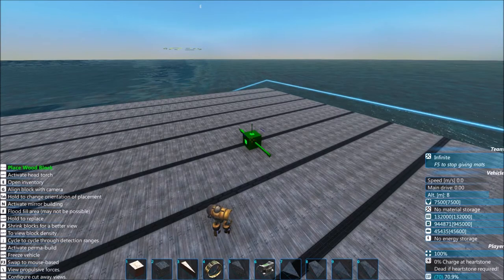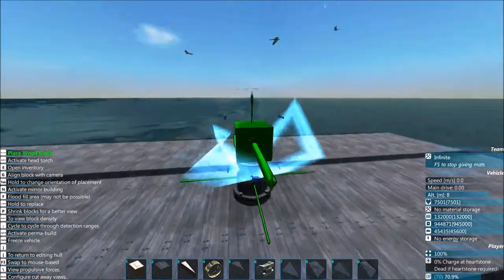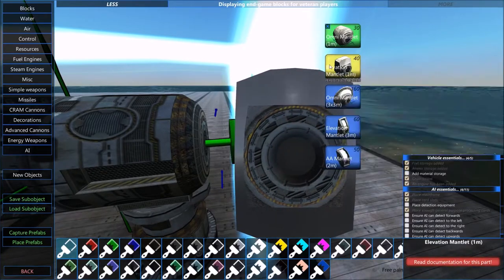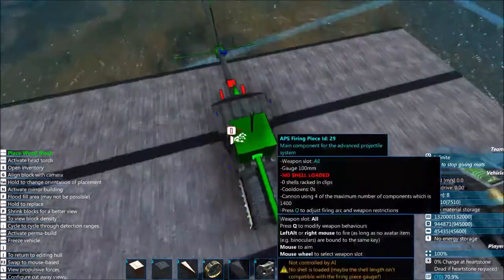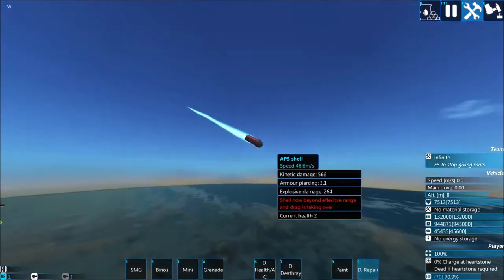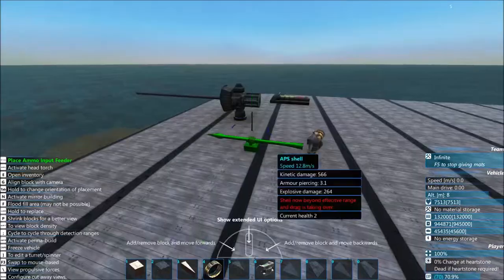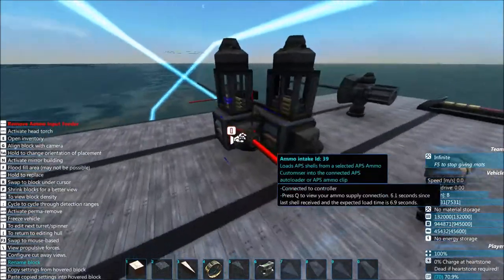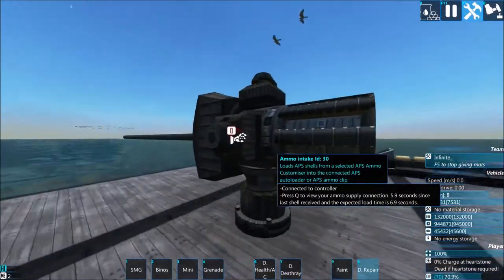From the Depths 2.4.5 APS Tutorial Part 2 Gun Basics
This is part 2 of this series of APS tutorials, go watch part one first!

If I have missed anything that should have been said in this video, feel free to say something in the comments.

The parts where the video jumps a little are where I have cut out the coughing fits I was having just because no-one wants to listen to that.
I do hope my throat gets better in the future for further videos.

Also I have found out how to remove most of the static from my mic so starting in the next video the mic quality should improve further.